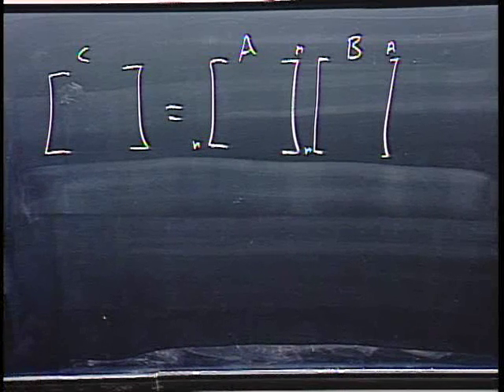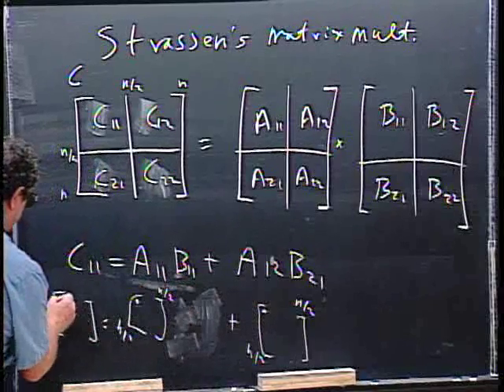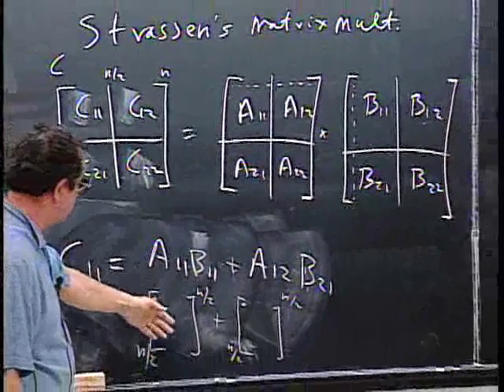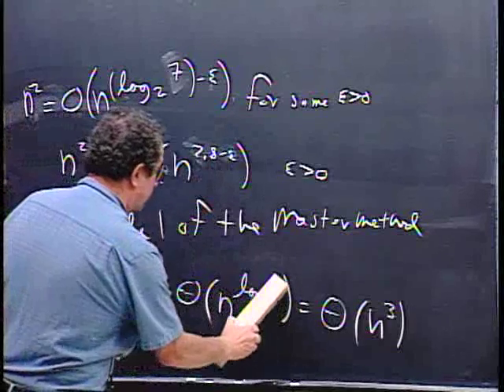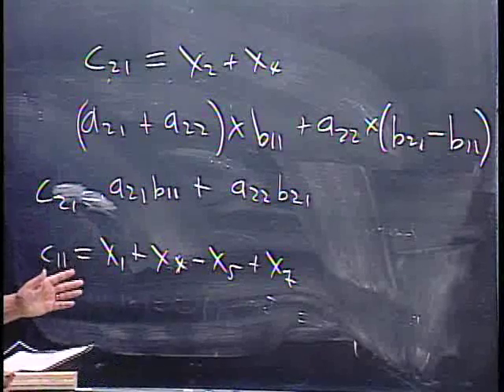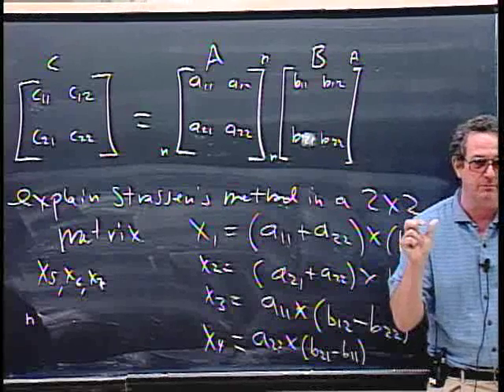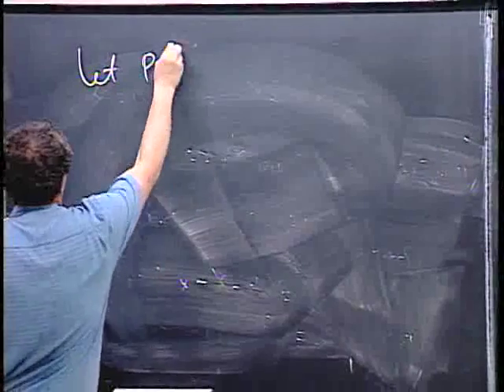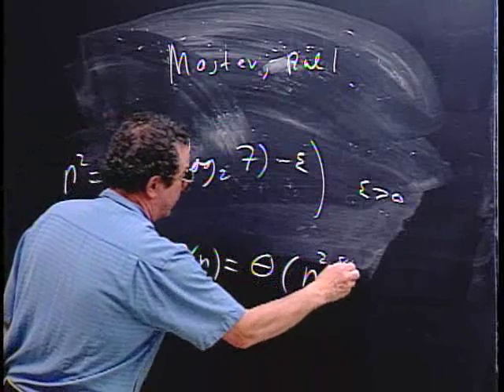Strassen's Matrix Multiplication by Divide and Conquer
Strassen's famous sub-cubic time, divide and conquer algorithm for matrix multiplicatyion.